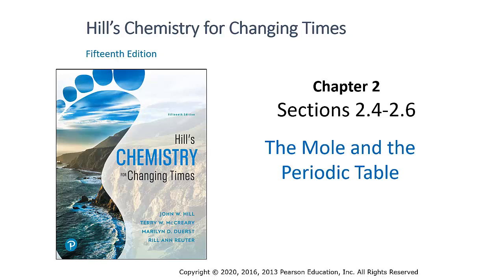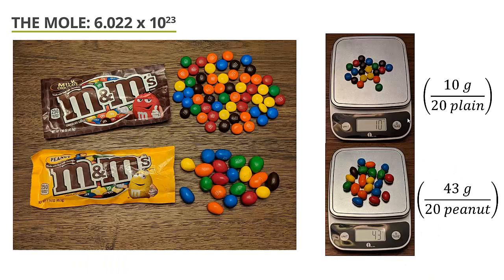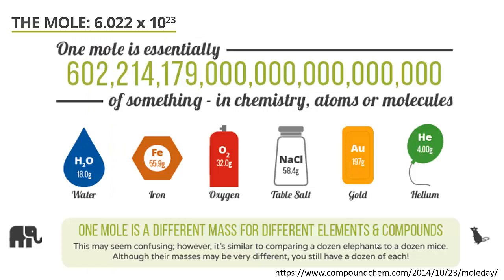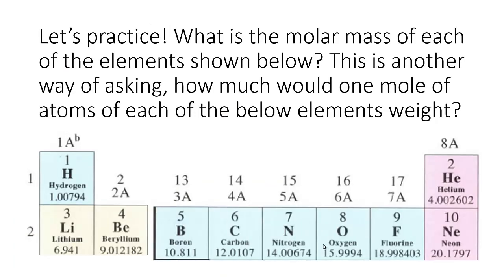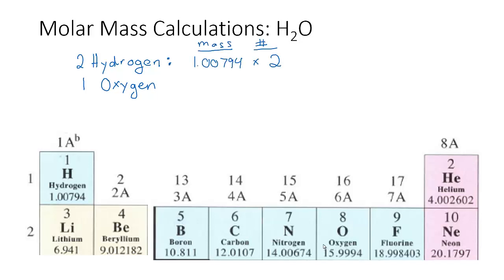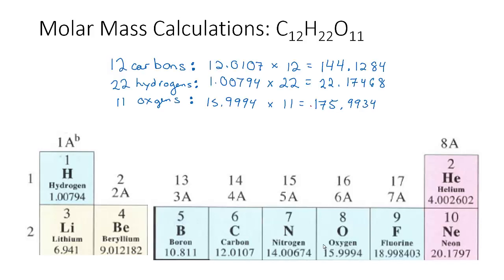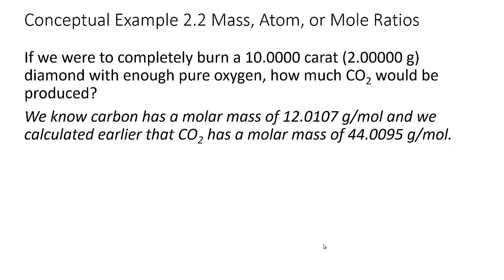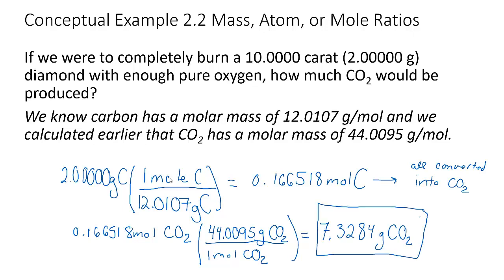5a The Mole and the Periodic Table